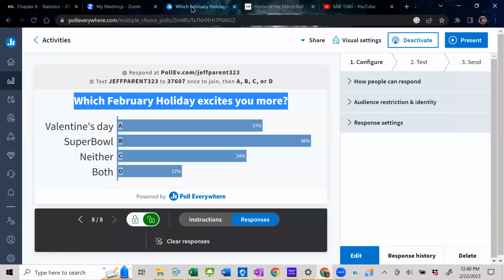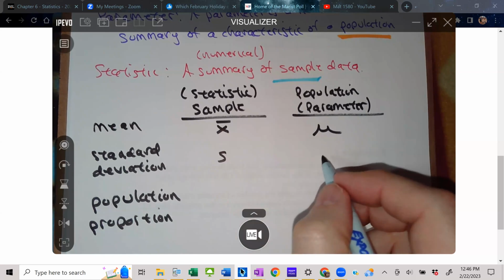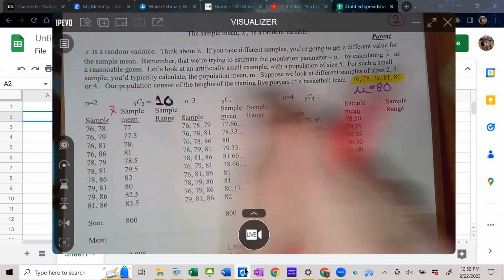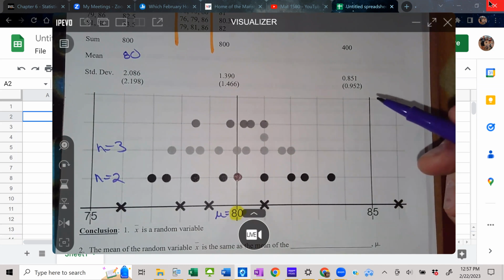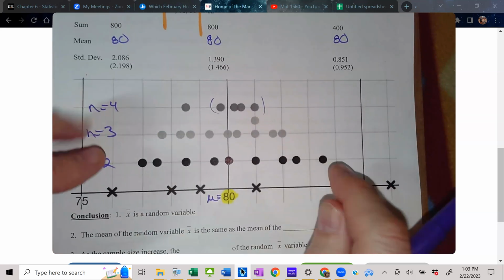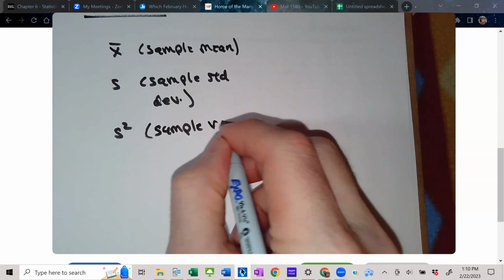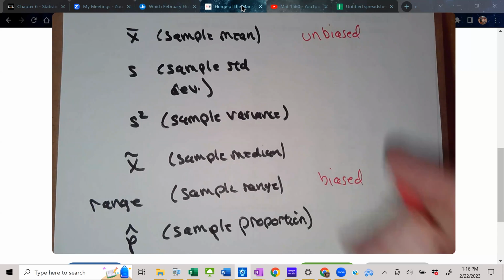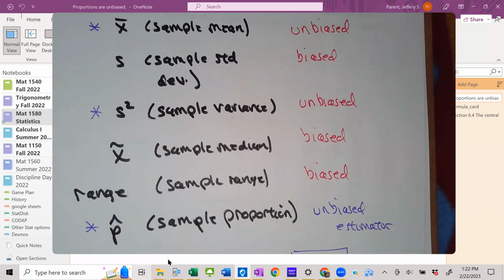Section 6.3 Estimators (Winter 2023)